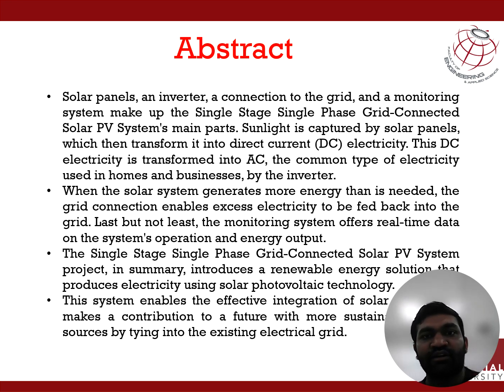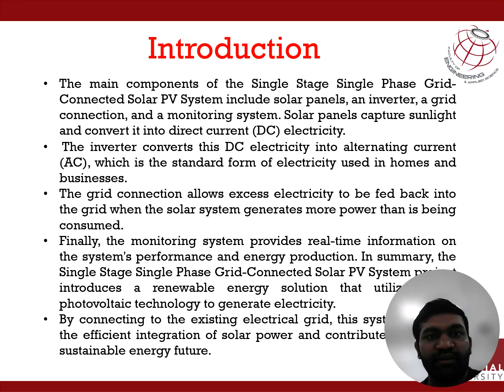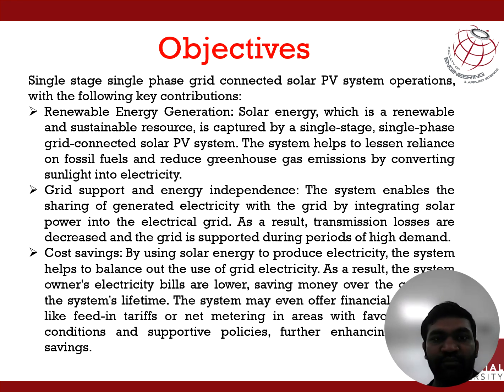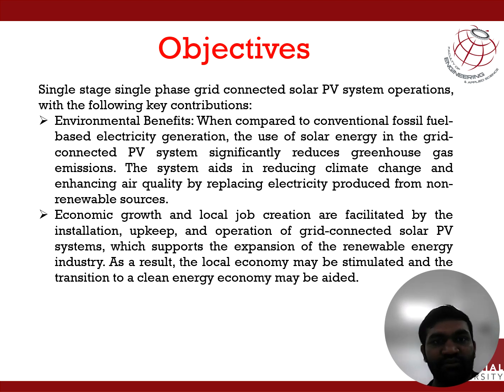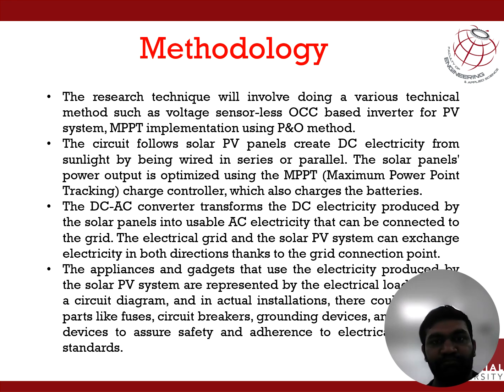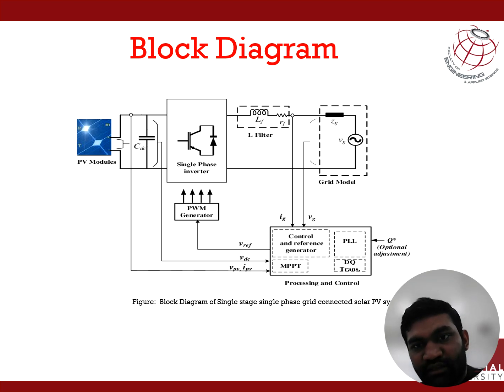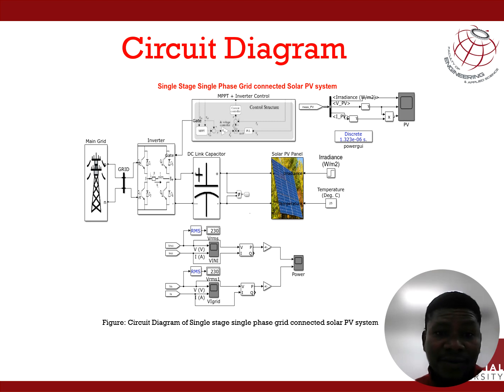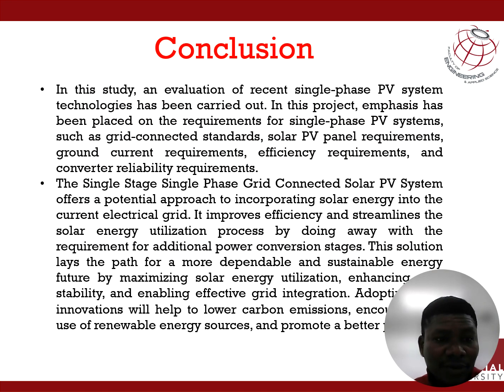EN9857 PROJECT PRESENTATION